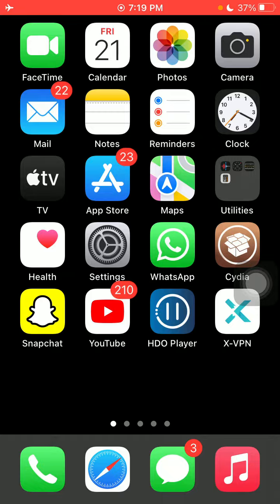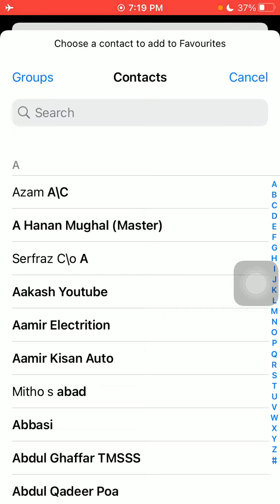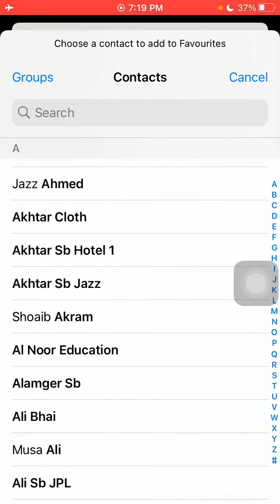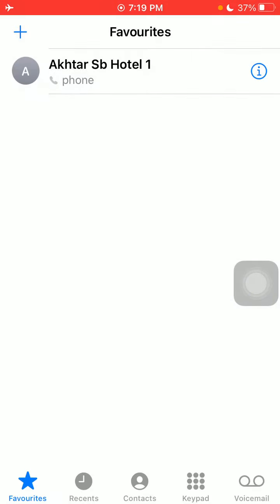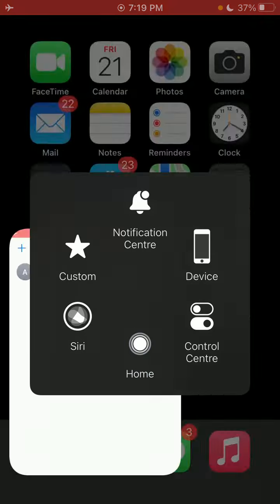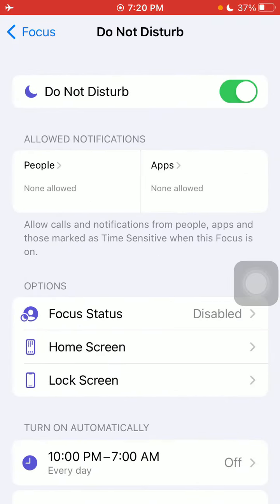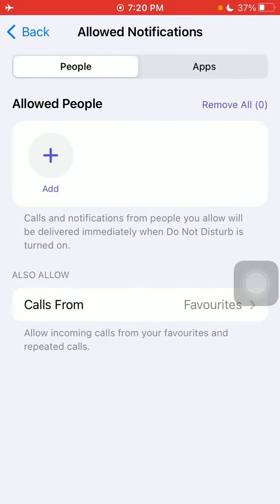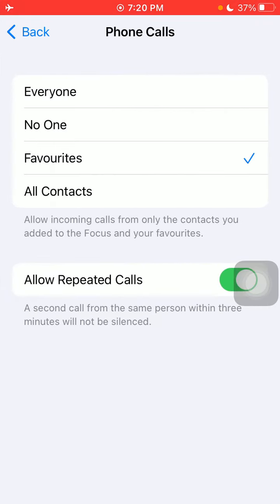How to make certain contacts ring on silent iPhone || Do not disturb mode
how to make certain contacts ring on silent iphone 7
allow certain calls to ring on silent iphone
allow contact to ring on silent android
how to make certain contacts ring on silent iphone 12
phone on silent except for certain numbers android
how to call a phone on silent and make it ring
how to call a phone on silent and make it ring iphone
how to make certain contacts ring on silent iphone 11